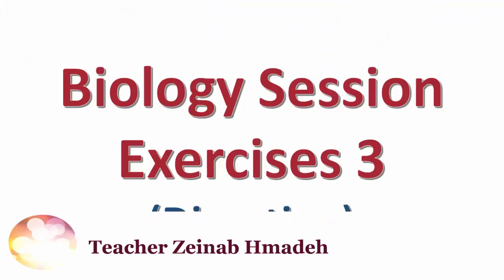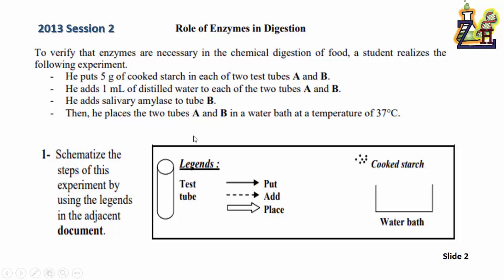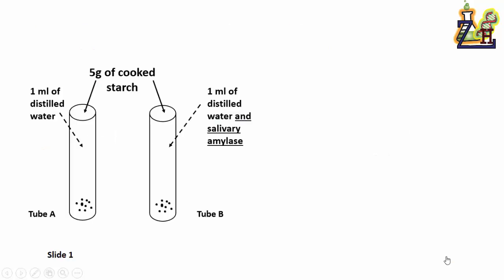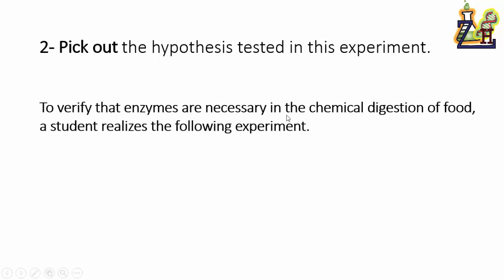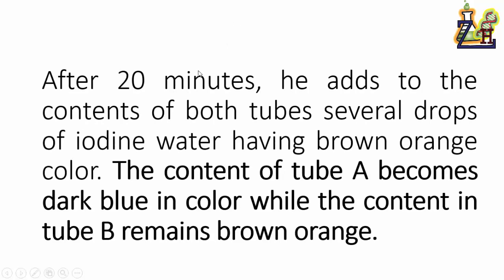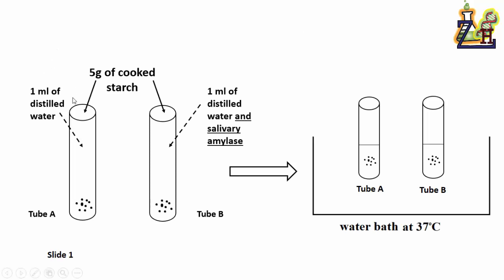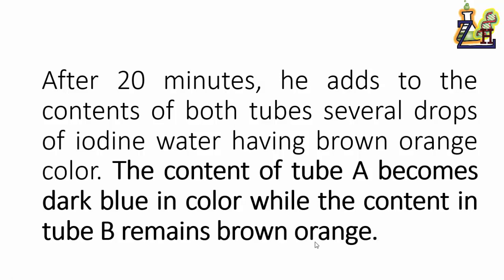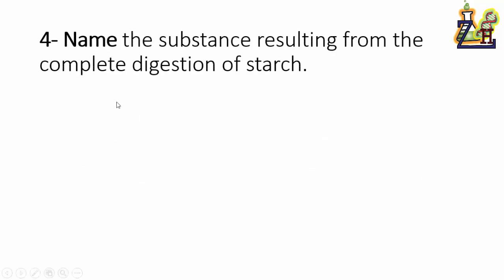Session exercises 3 (Digestion)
A solution of an exercise in the second session of 2013 related to the lesson Digestion.